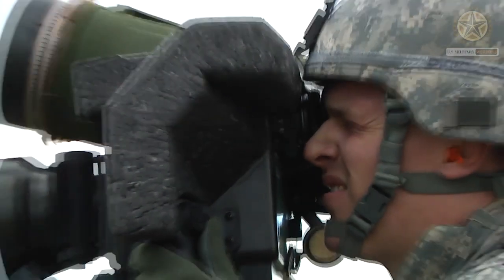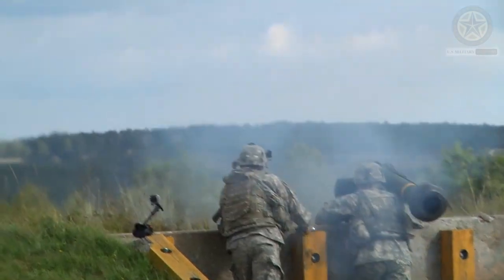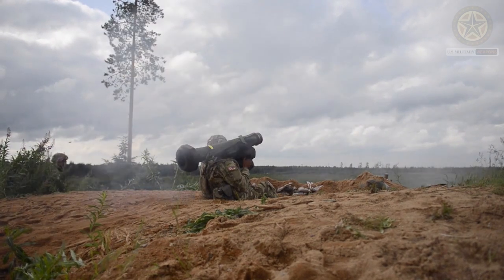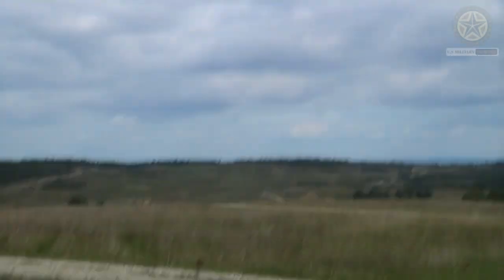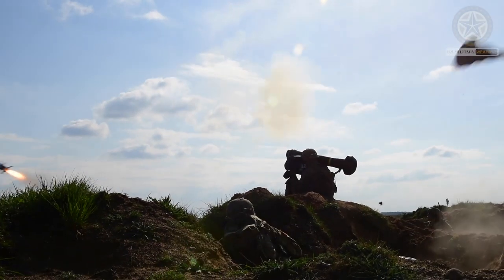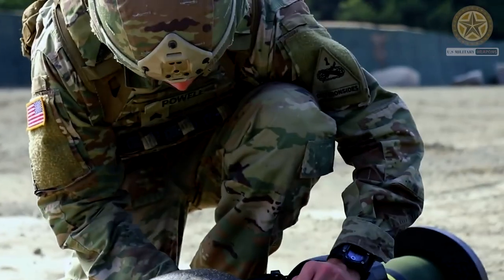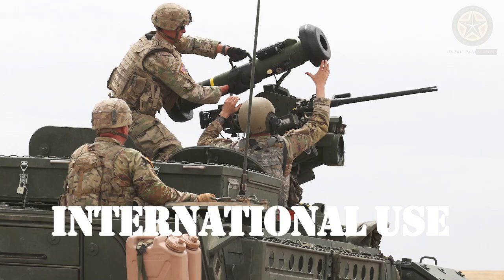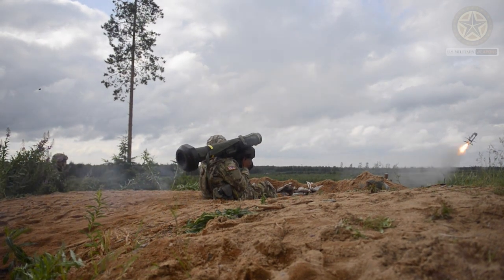FGM 148 Javelin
The FGM-148 Javelin is a widely known anti-tank guided missile system used by the United States military and several other allied nations. It's designed primarily for engaging armored vehicles, bunkers, and fortified positions.